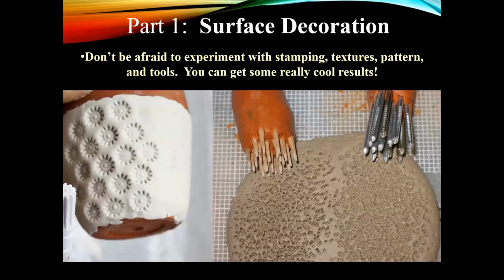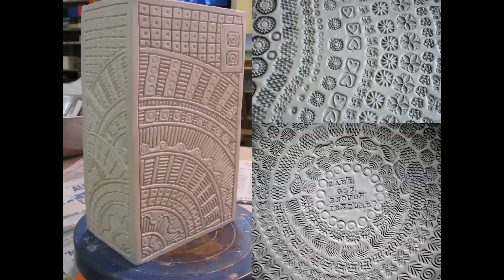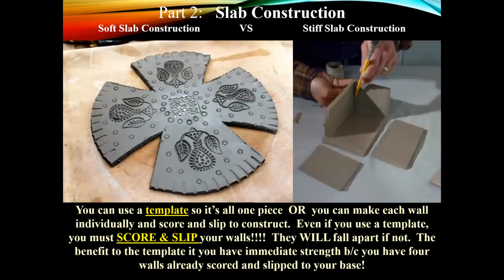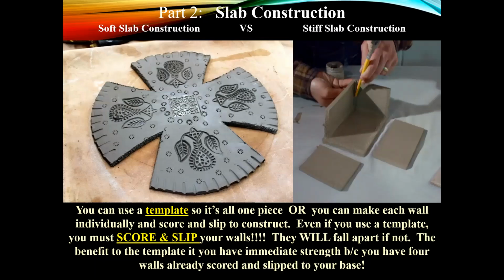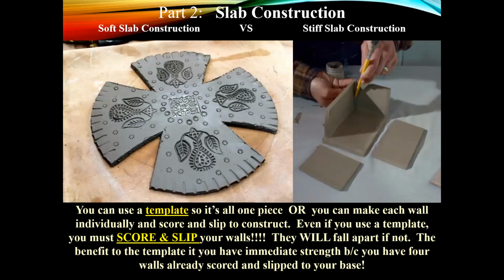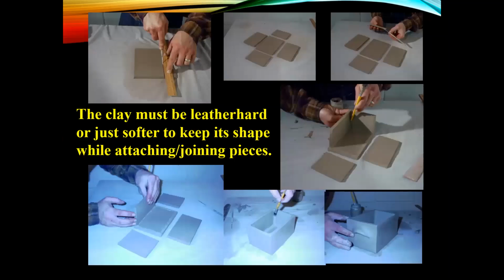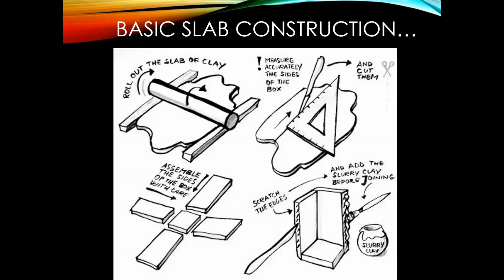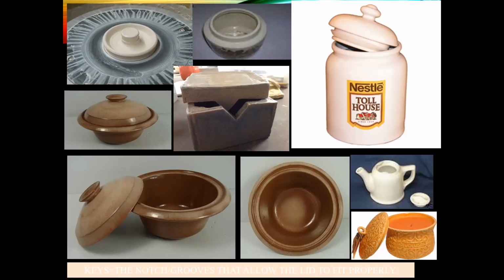Prayer Box Overview